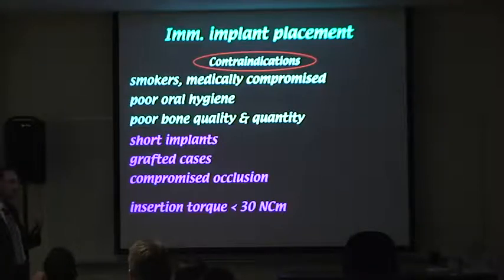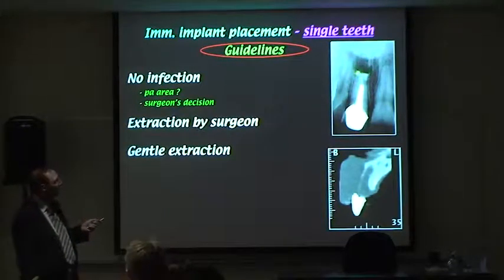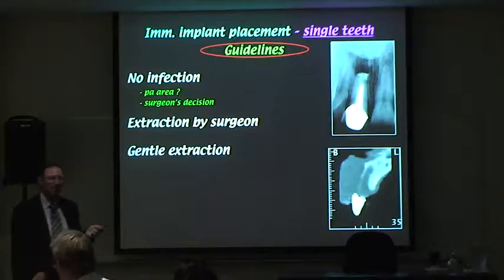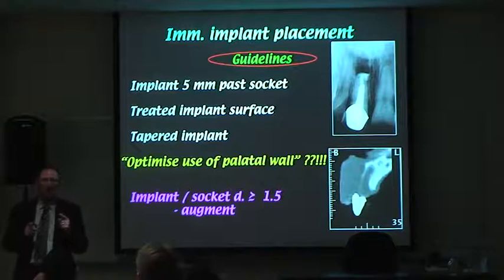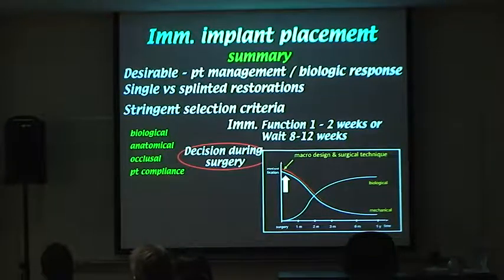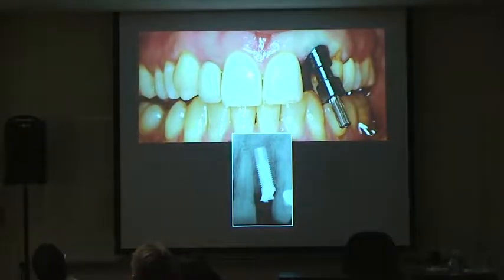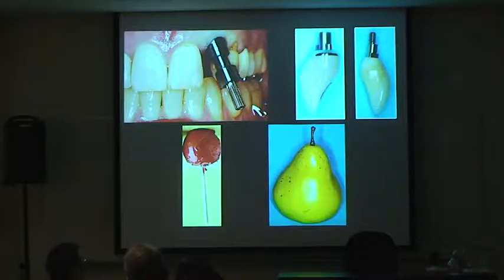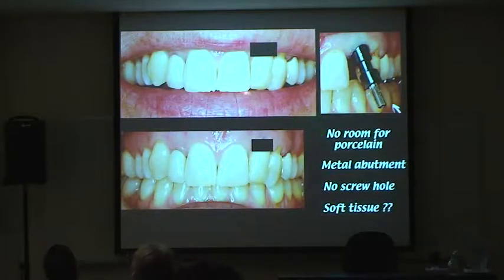Part 2: Immediate Loading. Single, Partial and Full Arch Cases.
Dr Rick Lazar.